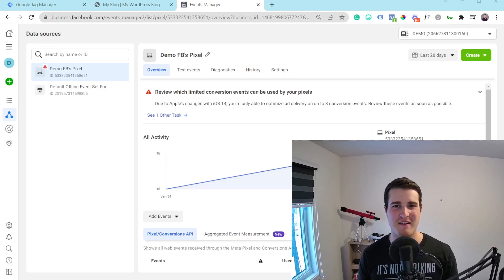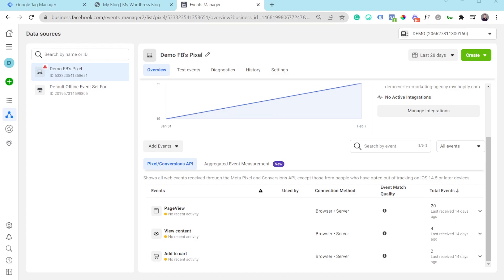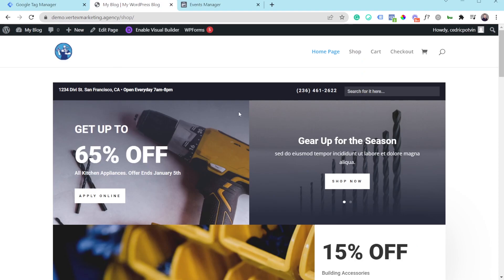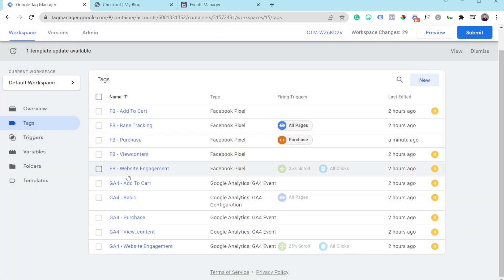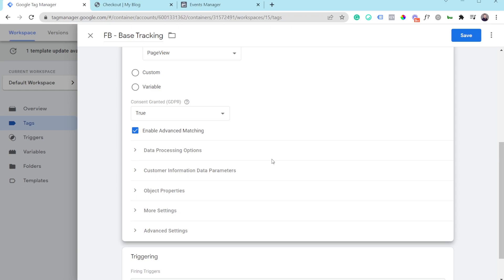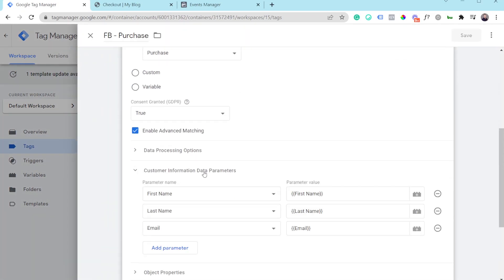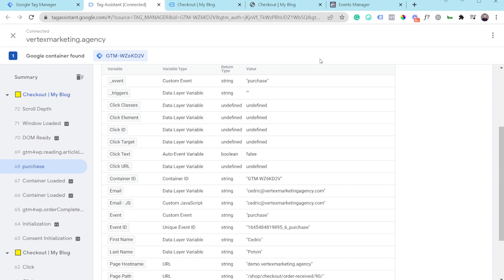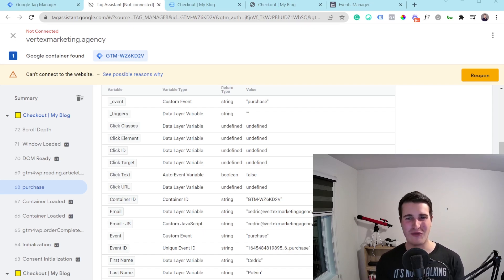How To Setup Facebook Pixel Advanced Matching (Complete Guide)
Get a higher-quality match for your Facebook events by doing this! A higher-quality match means more events reported to your campaigns and increases your audience sizes.

In this video Cedric will show you everything you need to know about Facebook custom advanced matching.

00:00 intro
02:20 DataLayer variable
07:27 Send the information to Facebook
10:18 Javascript variable
14:03 Test your changes
18:30 Outro

Music creds: Double Overhead - WatR.